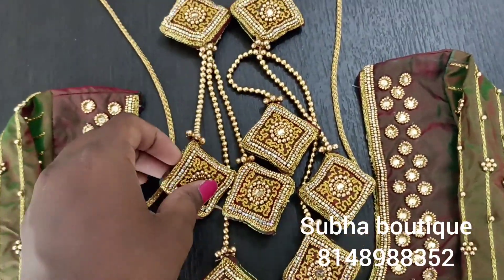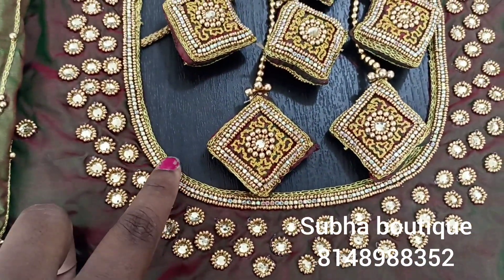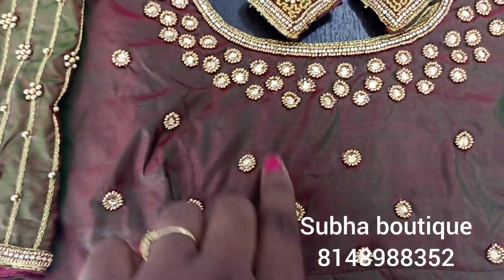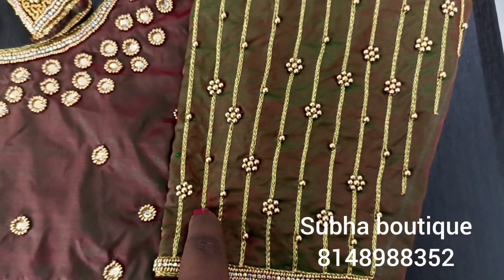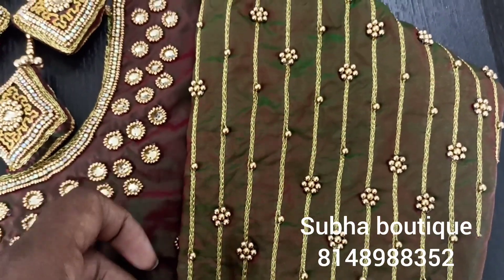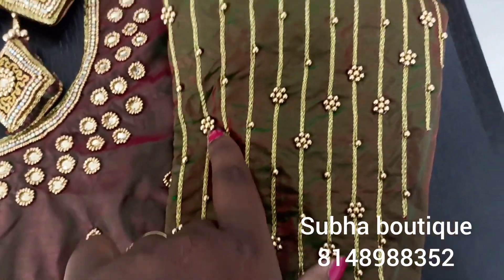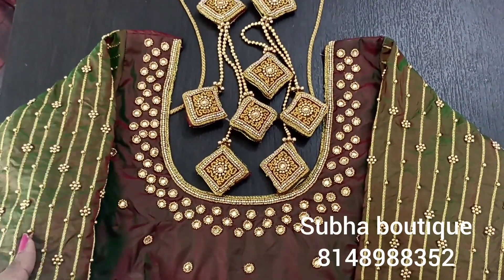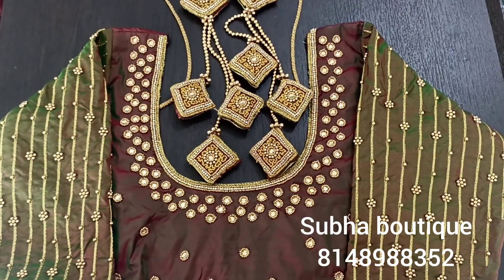simple aari work blousw design for Begginers